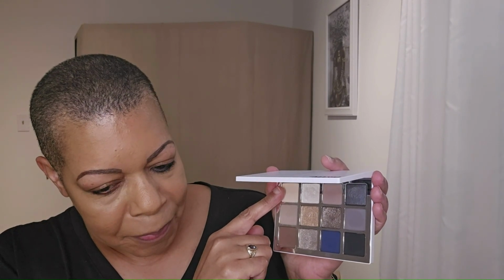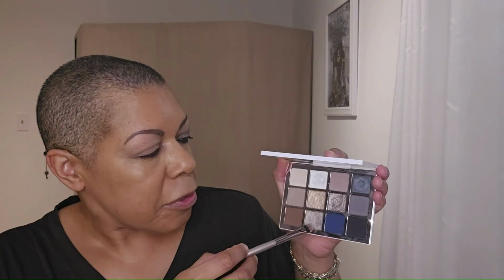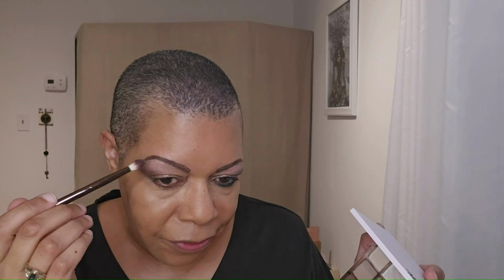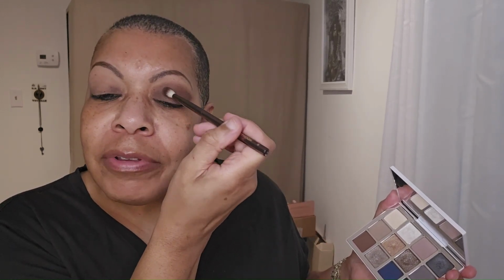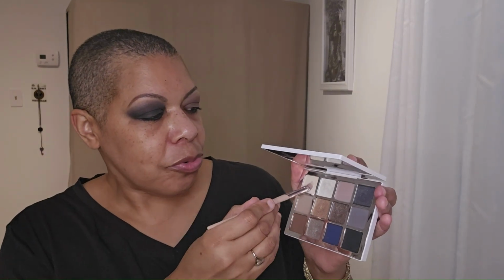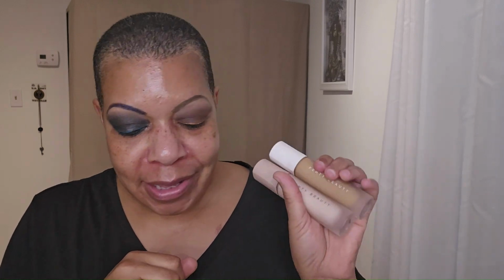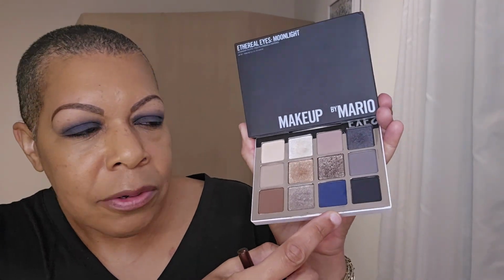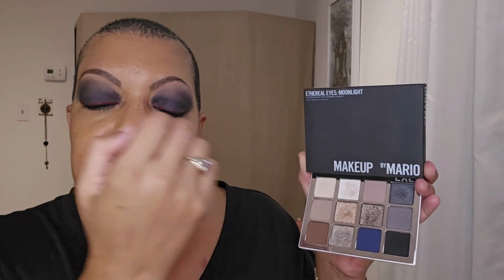Makeup by Mario Ethereal Eyes Moonlight Palette 5 Looks, Is This Worth It?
Makeup by Mario Ethereal Eyes Moonlight Palette

The message of this channel is self-acceptance, self-love, and unapologetically owning who you are as well as wearing what you want to. I appreciate you being here, to watch, comment even if just an emoji, and share.

Save money using Rakuten. to sign up & spend $30, we'll both receive $30.

* The following Amazon link can be used for any purchase once on the site:
Hand Sanitizer Packets
Dion Lorah
147 Quigley Blvd. # 12996
Wilmington, DE 19850

I purchased the products used in this video unless otherwise stated or noted in the description box. Whether a product is sent as PR or not, I'll always give my authentic opinion & experiences using it.
00:00 Backstory & Introduction
4:57 Looks 3 & 4
26:52 Backstory
28:51 Looks 5 & 6
56:41 Look 7